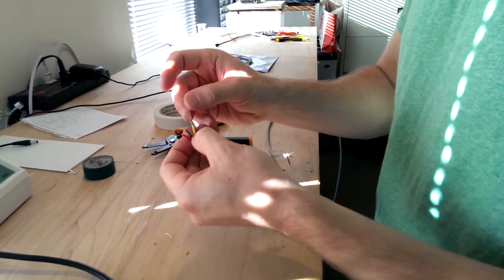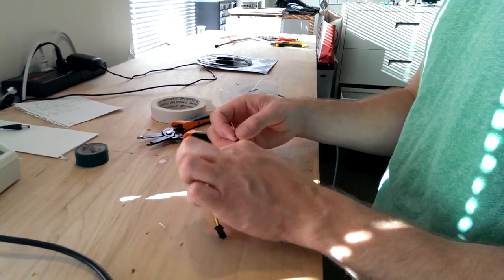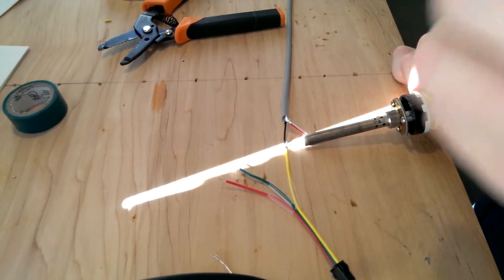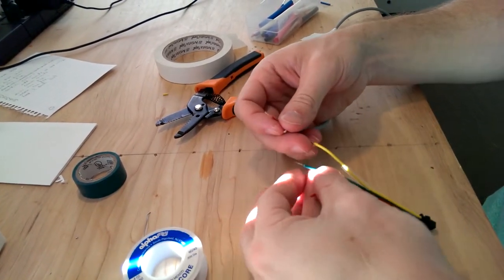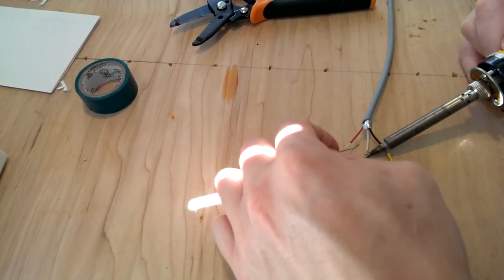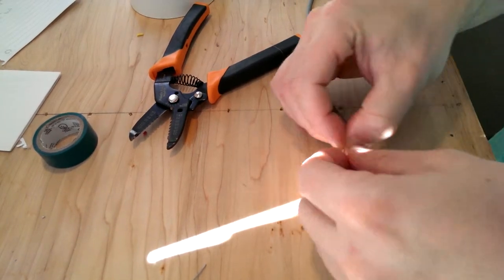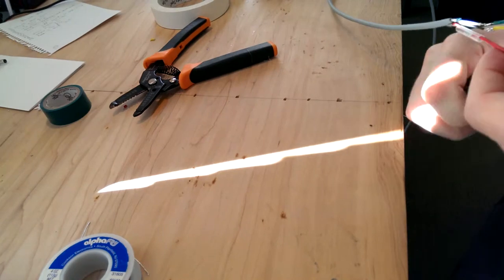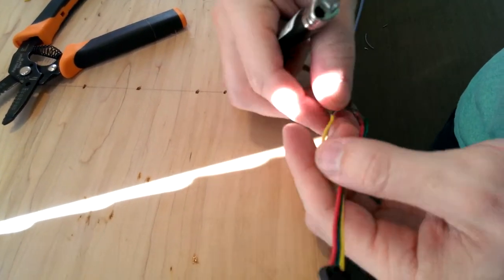Wire building video 3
preparing the other end